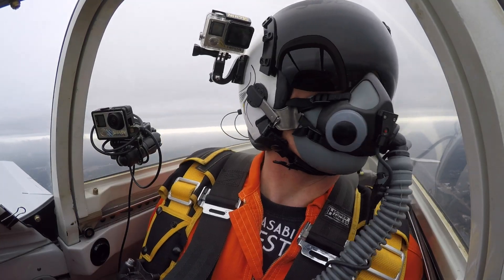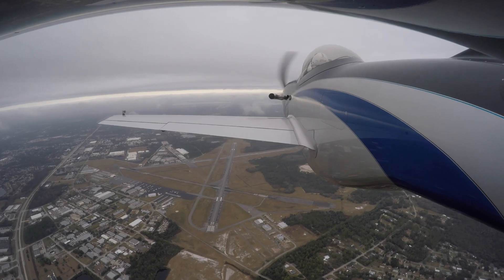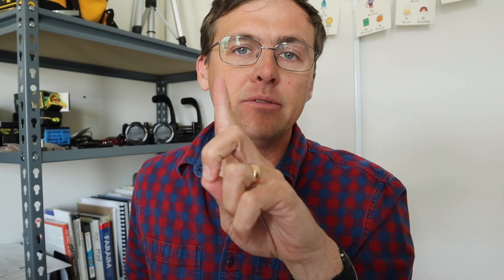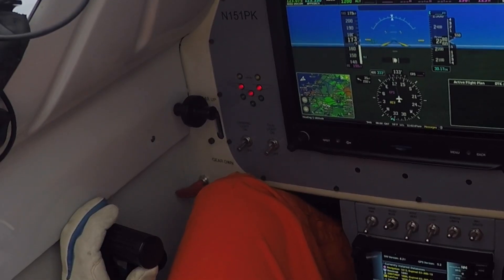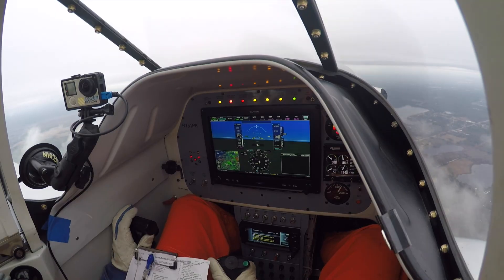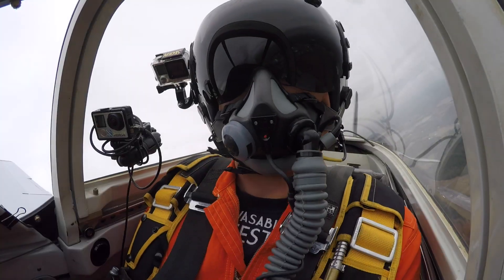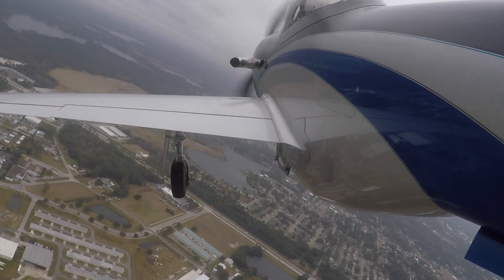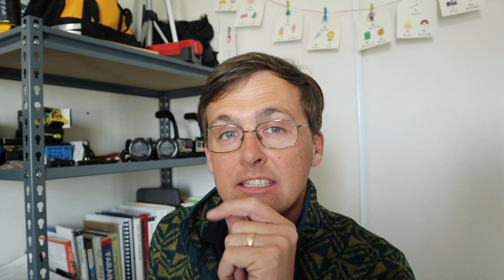FCF (functional check flight) - Clip From LongNoseThunder RRF EP 2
During this first flight back in the LongNoseThunder besides the standard stuff, my concerns focused on the balance of Reverse vs Brake and the new oil cooler configuration.

Come along as we talk through some of the specific challenges operating the LongNoseThunder.  Both those related to the Thunder Mustang airframe (awesome), and the Walter Turboprop engine.  We tried to go into specifics here, let me know how you think we did.

Thank you for coming along with us.  We at Wasabi feel so fortunate to have customers like Lance willing to show their test programs and a vibrant community like this to share that work with.  Thank you for your support.